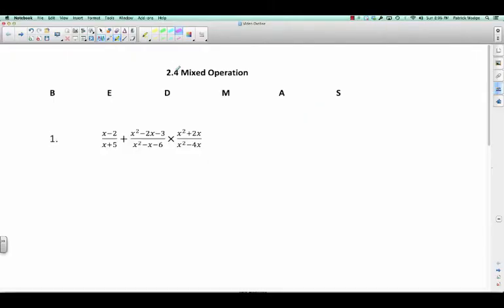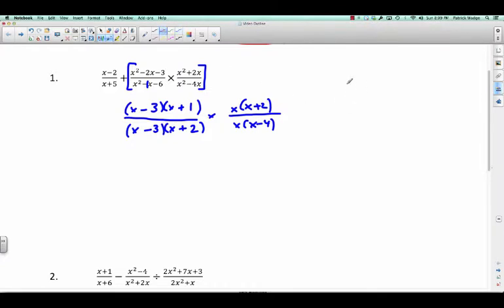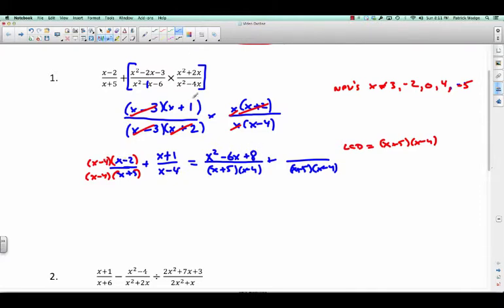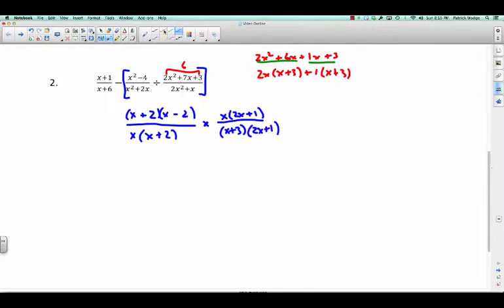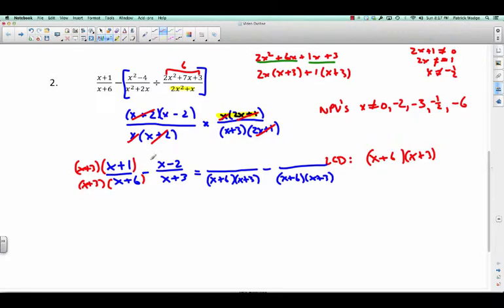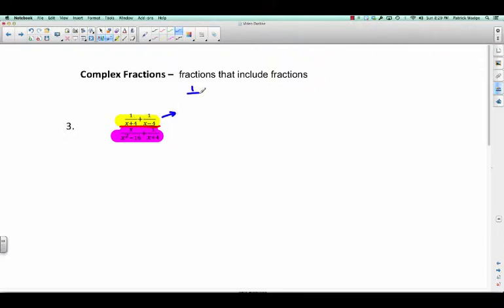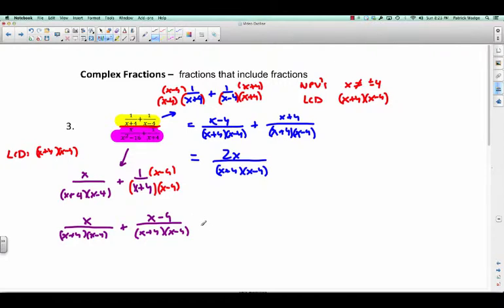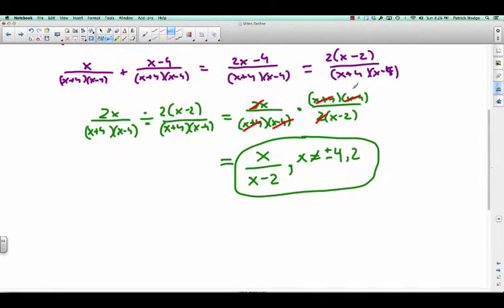PreCalculus 11: 2.4 Mixed Operations